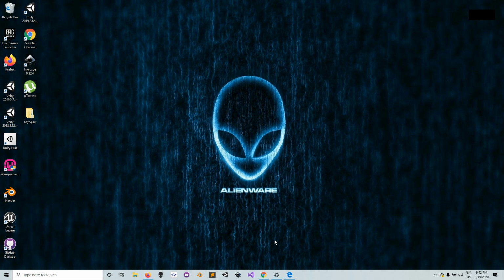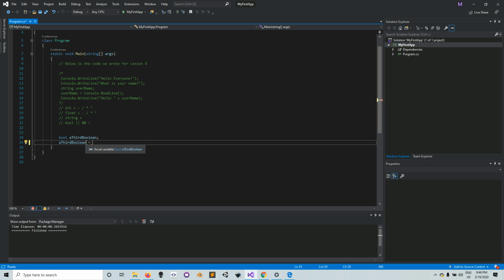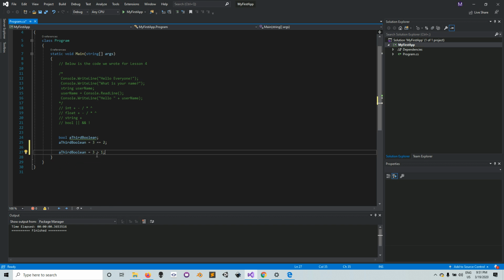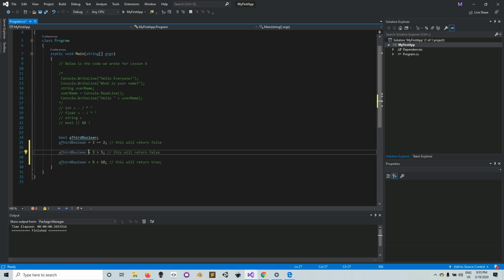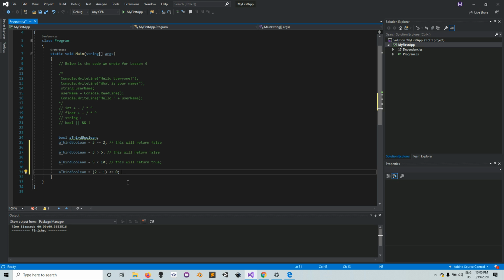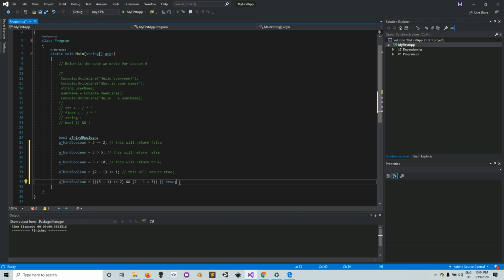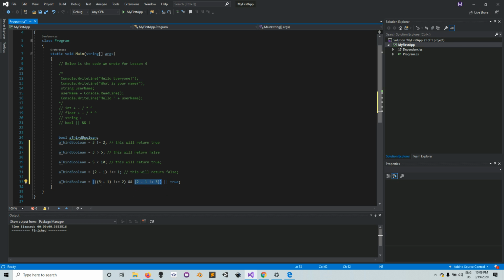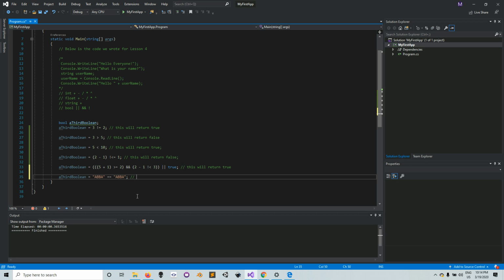C# For Absolute Beginners - Lesson 06 Special Boolean Expressions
In video number 6 of our beginner C# series, we focus on boolean expressions.